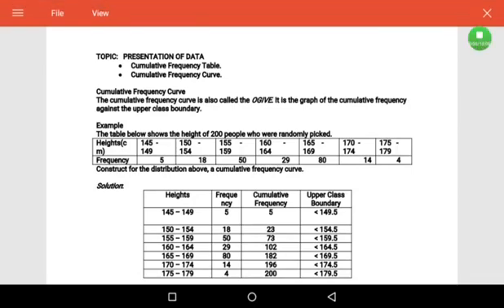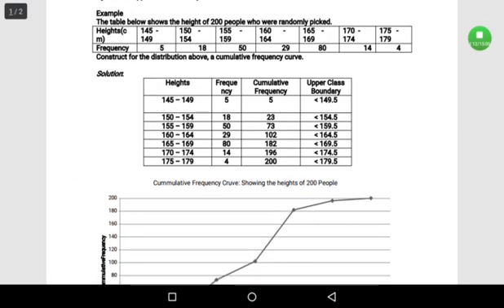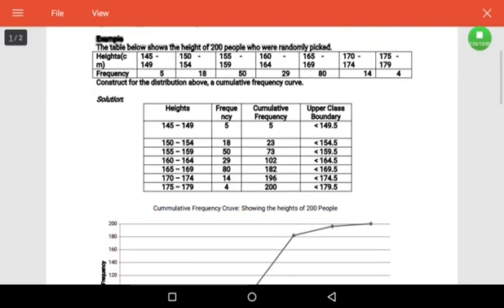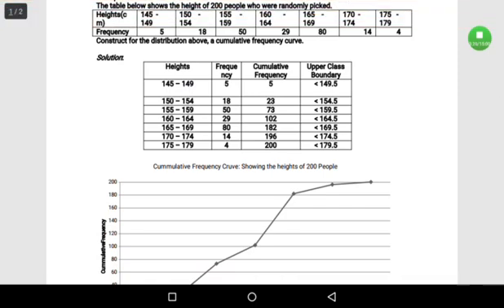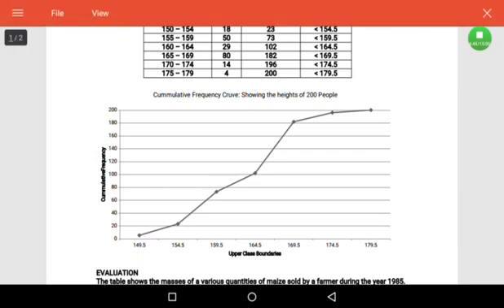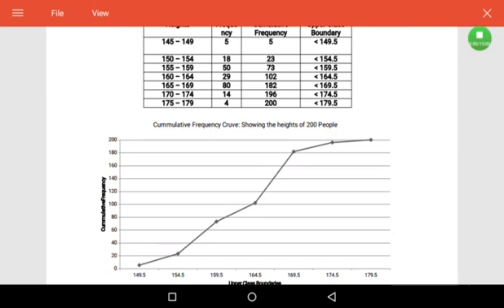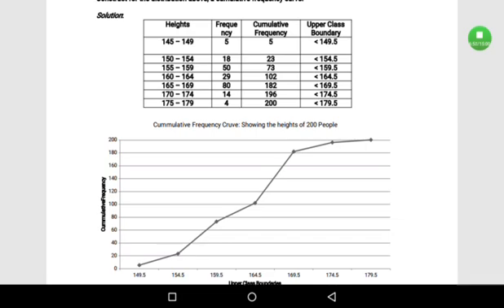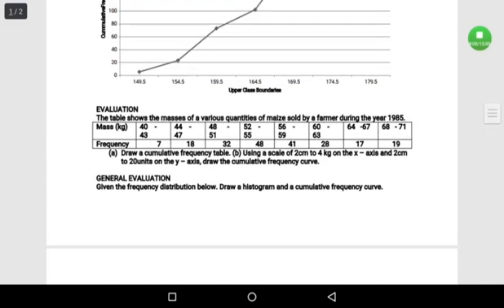Statistics (Grouped Data)(2)